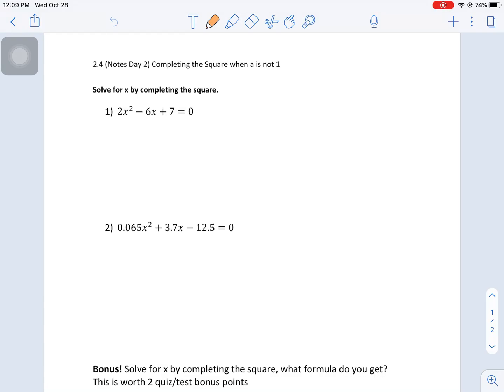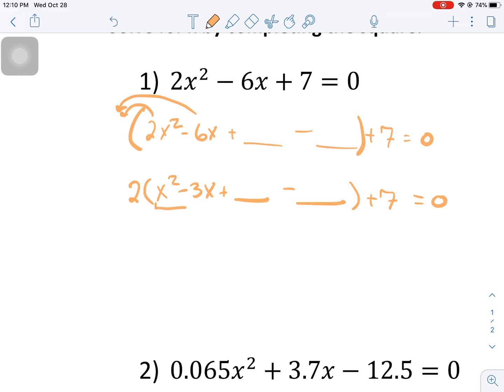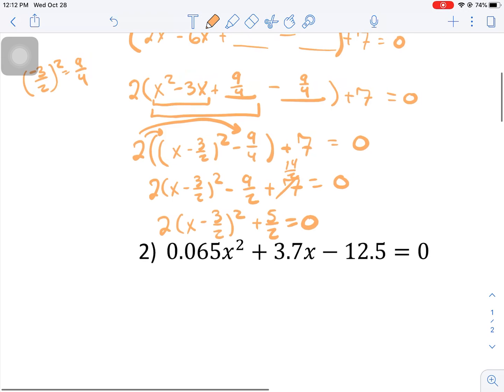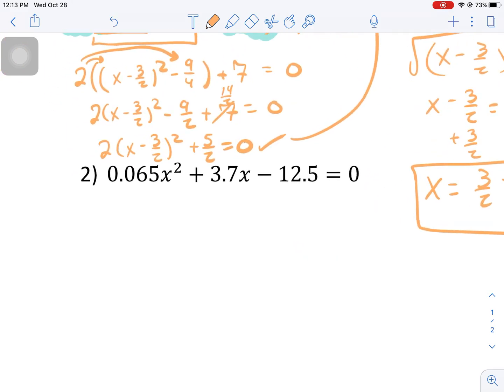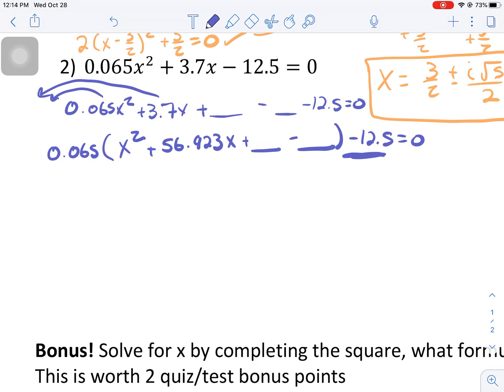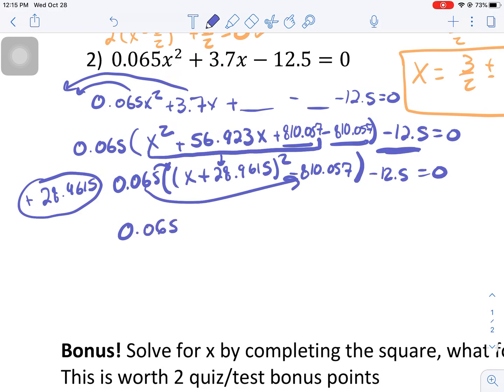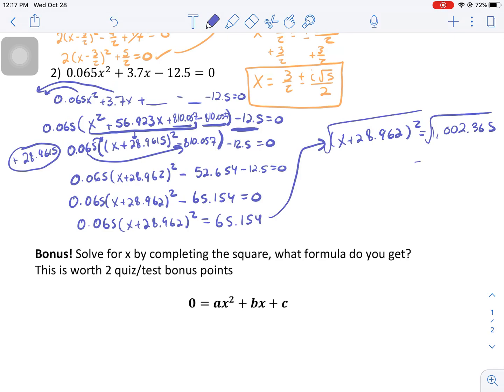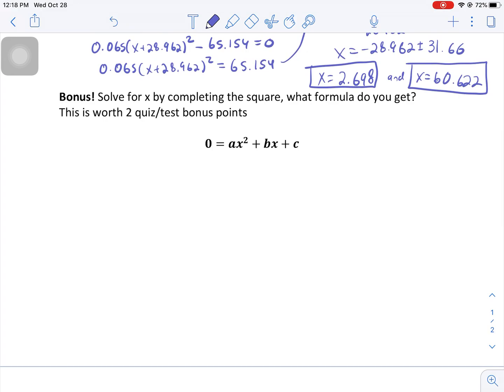2.4 (Notes Day 2) Completing the Square when a is not 1